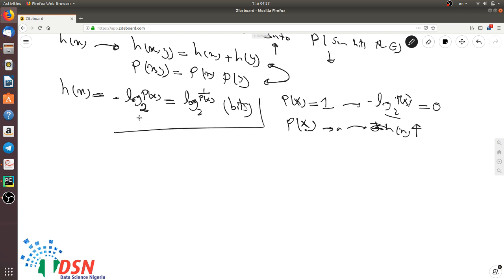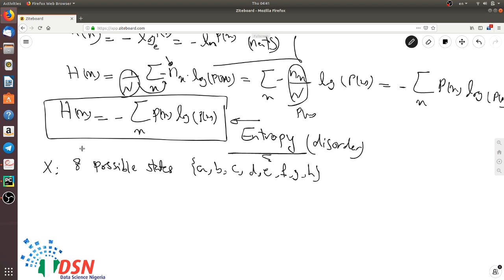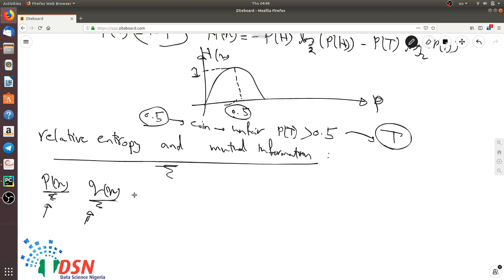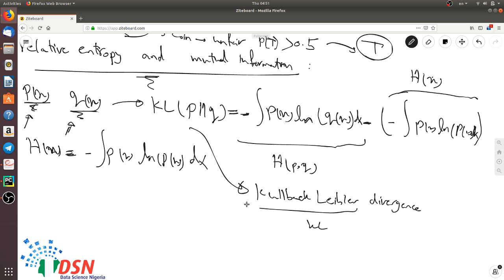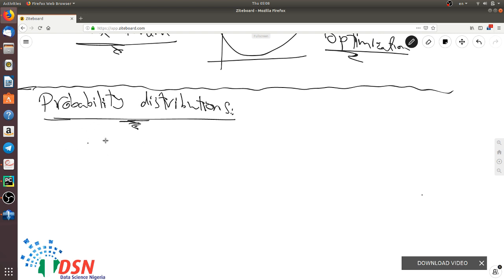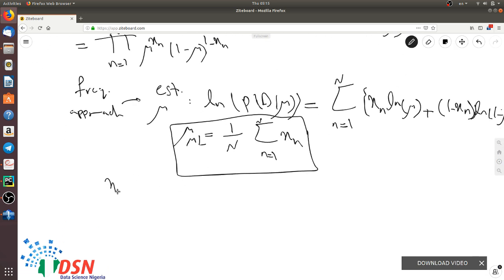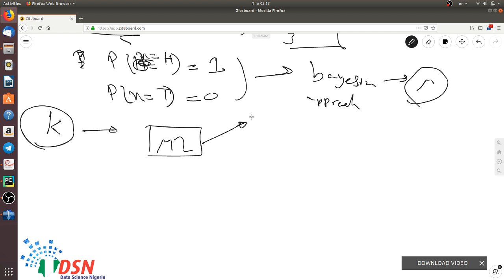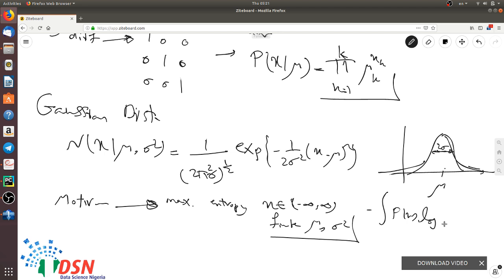Day9 100DaysML: Information Theory and some Probability Distributions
Day 9 of ML100days

We explore Information Theory & Some Important Probability Distributions – with references from the book, Pattern Recognition and Machine Learning book by Christopher Bishop

Step by step learning and skill upgrading via AI Bootcamp 100 Days will support your passion for cutting edge knowledge in AI.